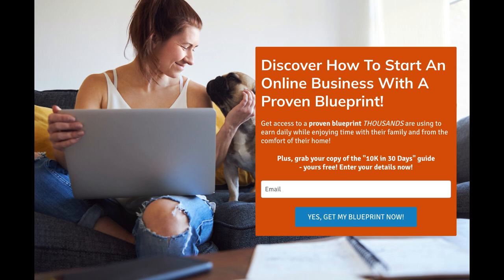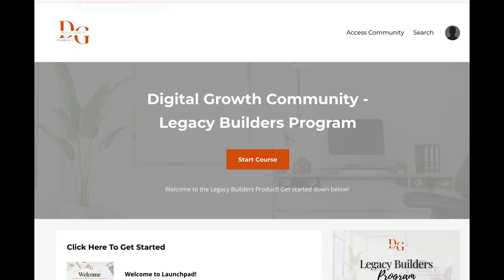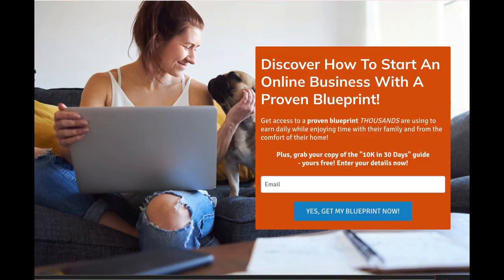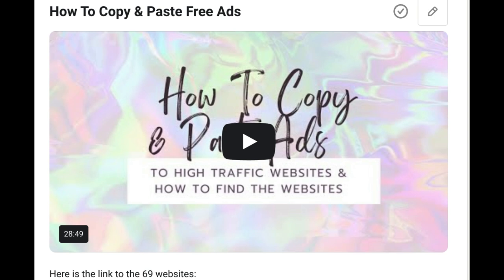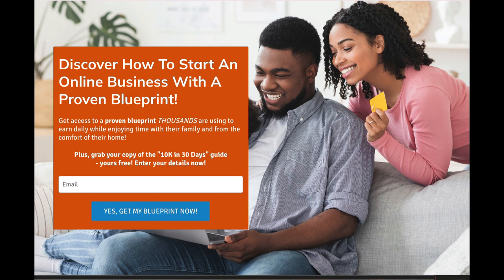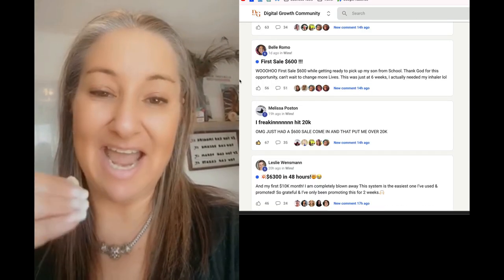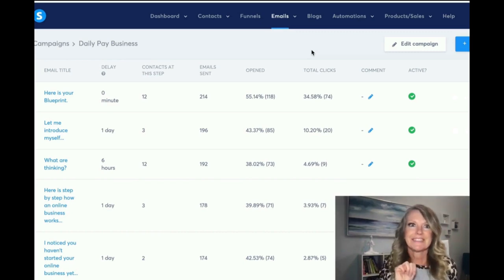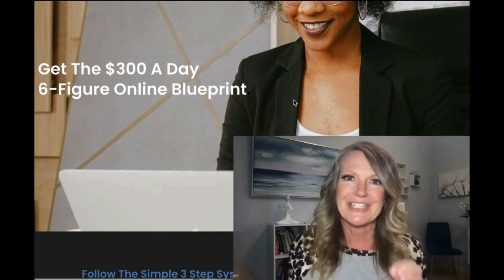🧲Want a Proven Online Business🗺️Blueprint? Watch This Now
Here is the social media strategy many have used to grow their audience to become a $million-dollar brand within 8 months. Engaging in preventive healthcare costs more money. Please learn how to increase your income without jeopardizing your health.

This system teaches you how to do both in just 2 hours a day without asking your friends and family to support you in your business. This is without having to private message anyone. This is without having to do cold calling. You keep 100% of your commission. You can receive mentoring weekly. You become part of a community of helpful people.

Parents, aunts, uncles, grandparents, nurses, physician assistants, and doctors, are you preparing for retirement, and sharing more time with your family?  This can help you to do that.

👍Please remember to LIKE the video with a Thumbs up, so YouTube will show it to more people. This helps us to continue to bring you enjoyable experiences for free weekly.
Created with Canva
Created with VidIQ:
If you would like to have assistance with your YouTube titles, descriptions, tags, and content ideas, check out my VidIQ If you use my VidIQ link, I would benefit monetarily; but I have been helped by them for years. You may use the free one or the paid one for $1 when you use my link.

Chapters:
0:00 - Introduction to Reasons People are Looking
0:55 - E-Learning Industry
1:37 - Community is knowledgeable and helpful
1:45 - Training
1:59 - Digital Platform
2:24 - Step by step
2:39 - Your own website
2:50 - Personal Experiences of Success
4:30 - System to Attract the Interested People
4:59 - Email Automations
5:30 - Free Ads
6:15 - Social Media Training
7:00 - Blueprint
7:30 - Capture page and back office
8:54 - Experience of Special Needs Mom
10:15 - Simple
10:38 - Billion-dollar Industry
10:59 - Don't have to get on the phone to prospect
11:35 - 2 hours a day
11:49 - Personal experience - Funnel - Learn while you make money
12:50 - If you love to help people
13:15 - Personal experience - Help from the community